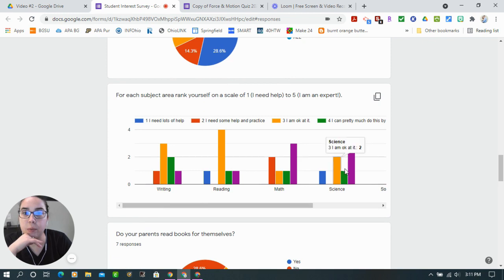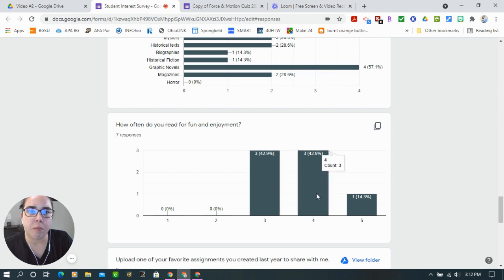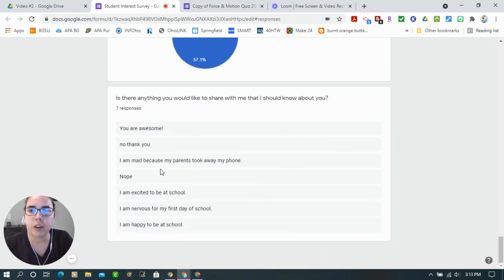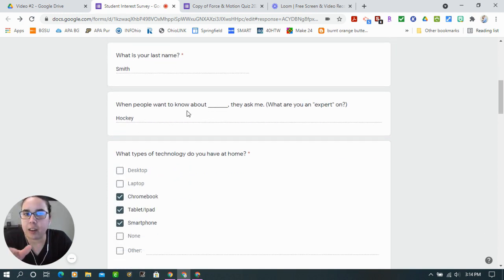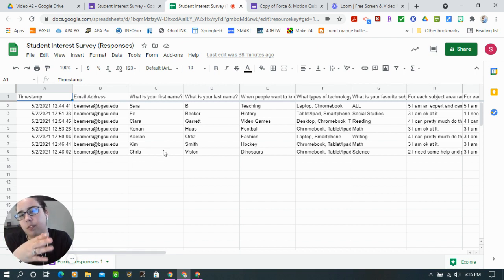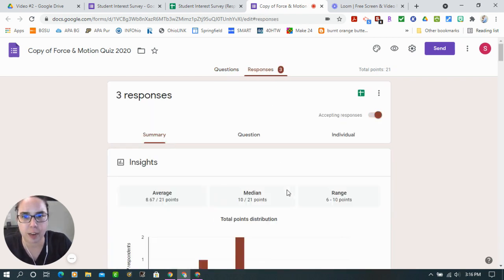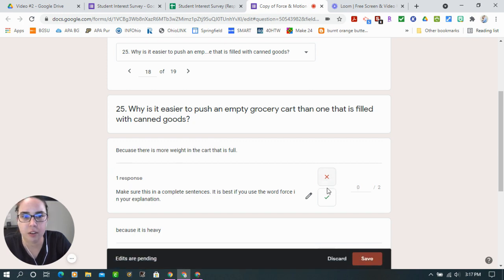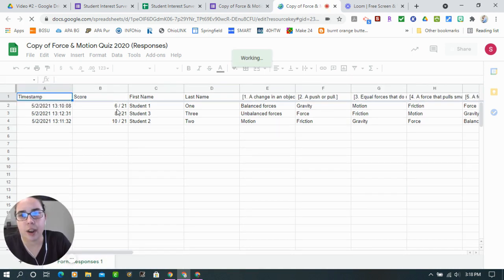Google Forms Looking at the Data